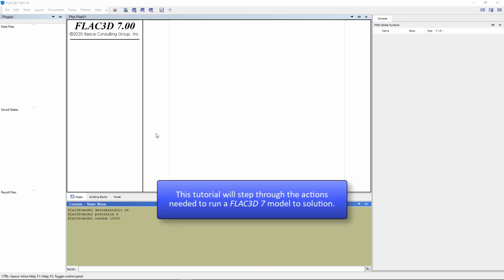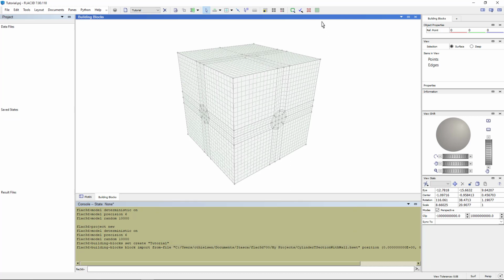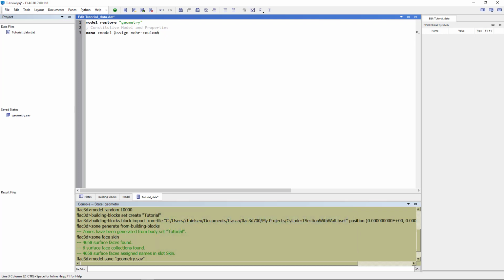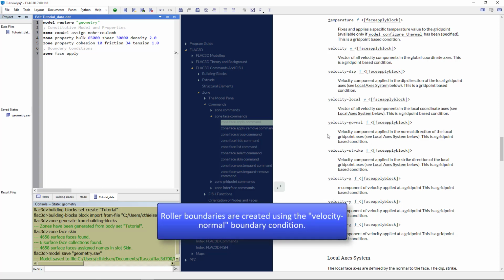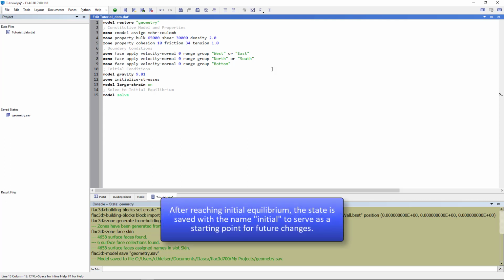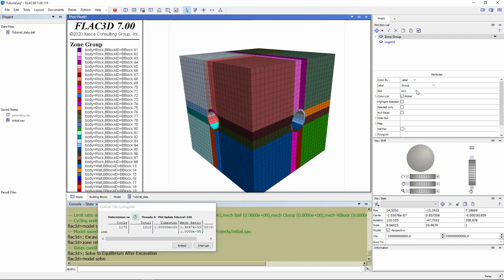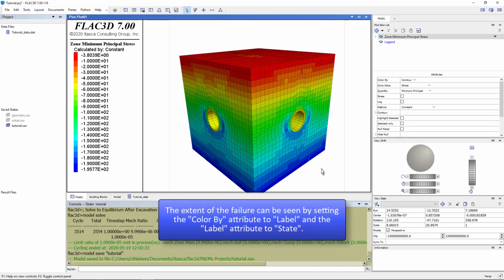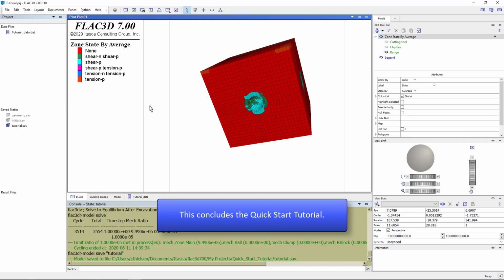FLAC3D 7.0 Quick Start Tutorial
This tutorial steps through the actions necessary to quickly create and solve a FLAC3D model. The focus of this tutorial is to provide you with a basic familiarity with the user interface and recommended work flow. This video has been updated to include a voice over.

The modeling stages demonstrated include creating and saving a project, using building blocks to create intersecting tunnels, defining model boundaries and boundary conditions, assigning a constitutive model and initial conditions, solving the model (including tunnel excavation), and plotting the results.

Refer to the Quick Start tutorial in the help manual for a detailed write-up and under HELP -- FLAC3D Examples -- UsersGuide -- Tutorial -- QuickStart for the project and data files.